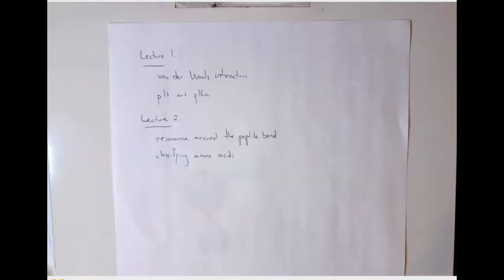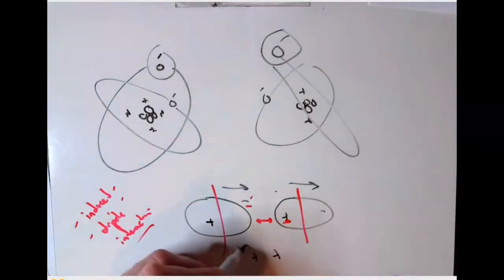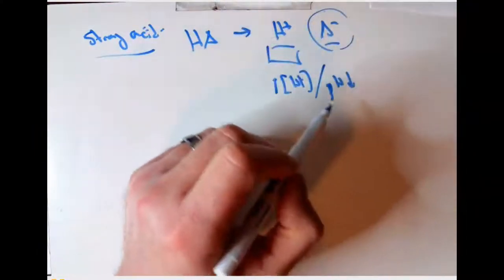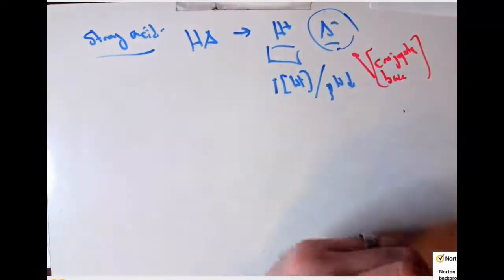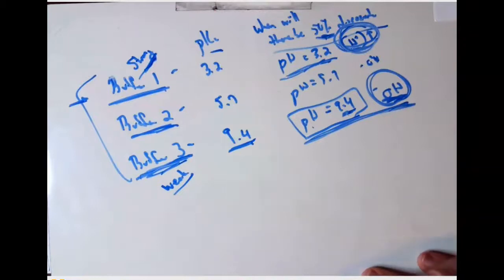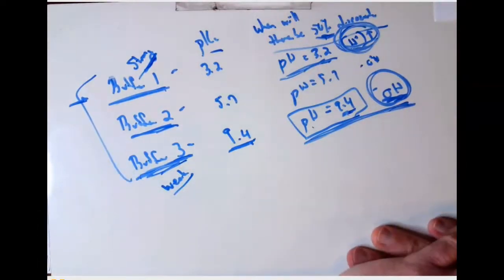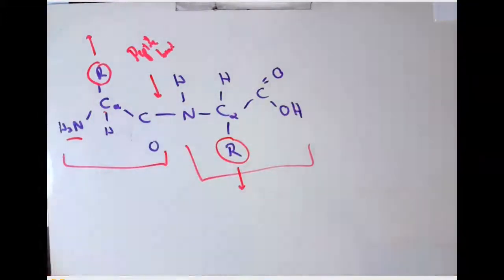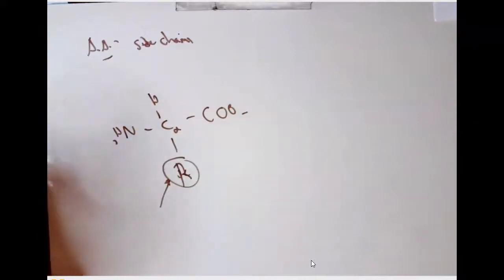BIO300 - van der Waals, pH and pKa, peptide bond resonance